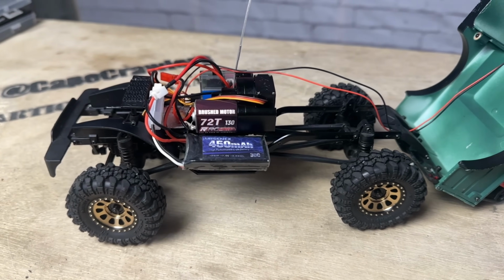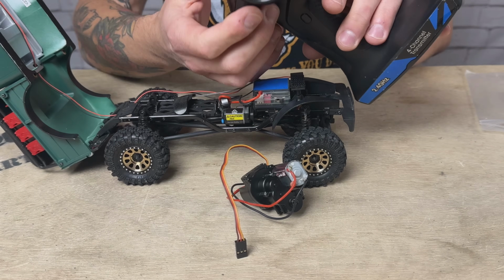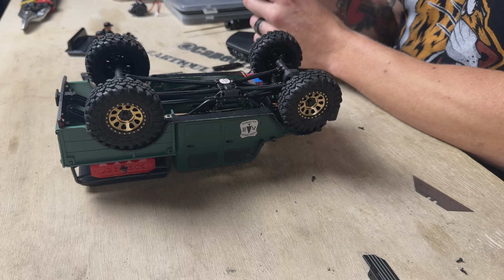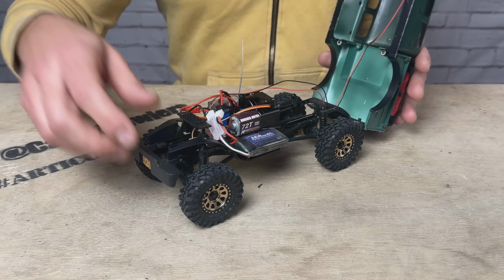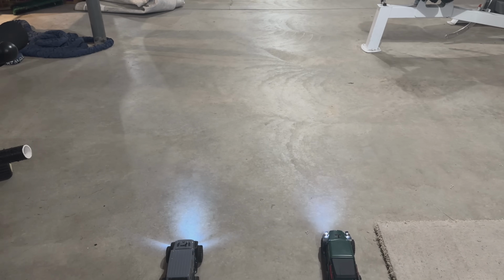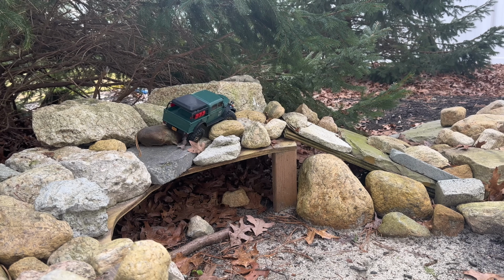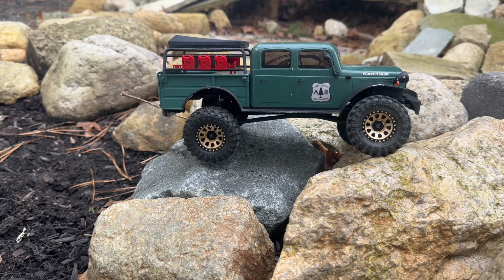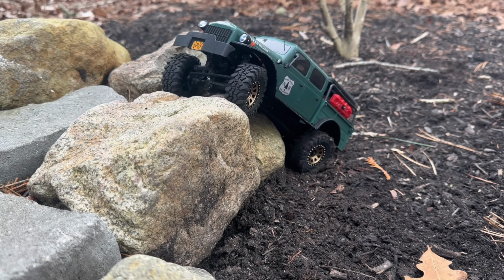NEW 2-Speed SCX24 Upgrade!! RCAWD Motor/Transmission Combo Run & Review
In this video I install and run the new 2-speed motor/transmission combo for the Axial SCX24 from RCAWD! This upgrade provides ultra low speed in low range for crawling and more wheel speed than stock in high range. This is a complete, assembled unit and includes a digital servo for electronic shifting. The upgraded 72 turn 130 sized brushed motor comes pre-installed and full metal gears throughout ensure durability and longevity.

Timestamps
First look & key features: 0:43
Installation notes: 3:08
First run: 4:42
Fully installed: 6:16
Speed demonstrations: 9:33
Outdoor crawling tests: 10:25
Final thoughts: 15:14